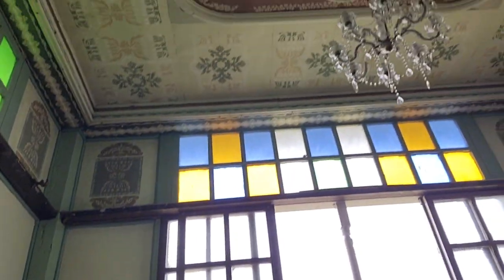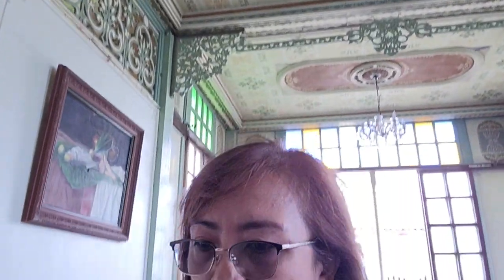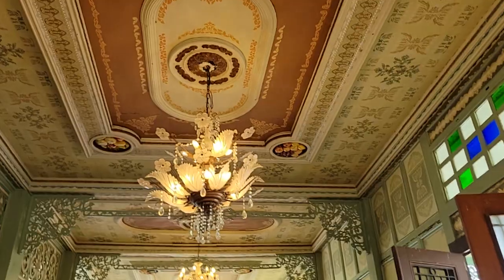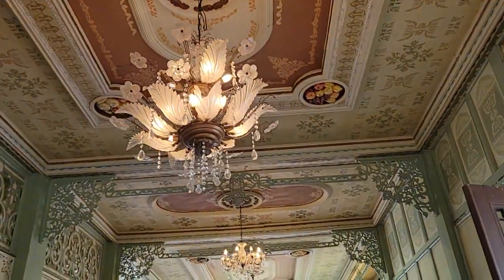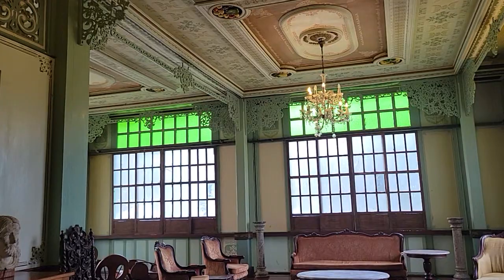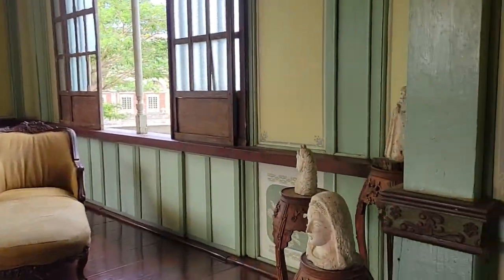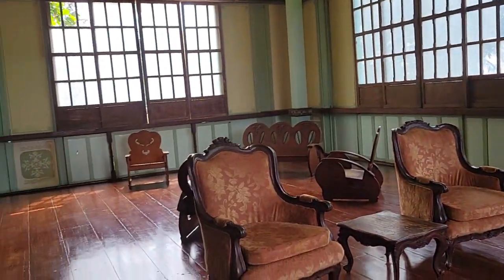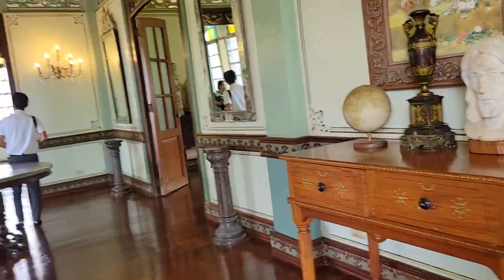PART1 RESTORED HISTORIC HOUSES IN LAS CASAS FILIPINAS DE ACUZAR